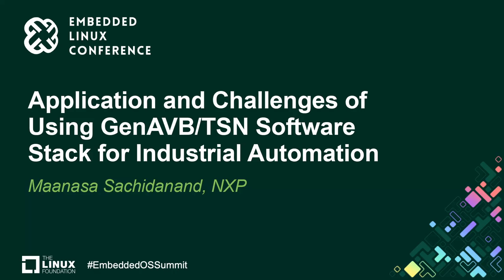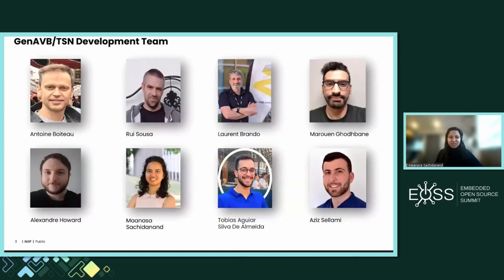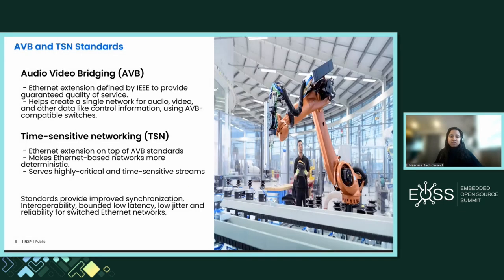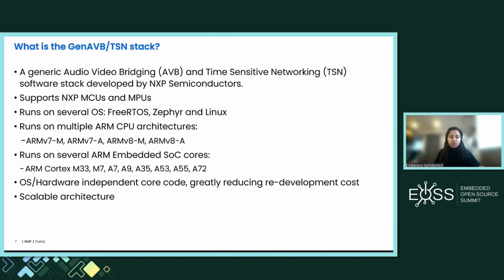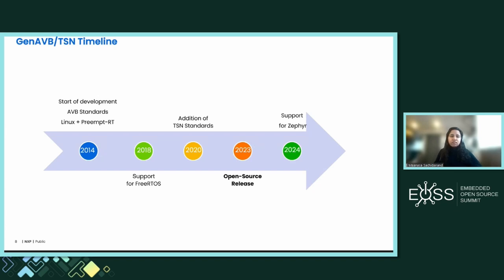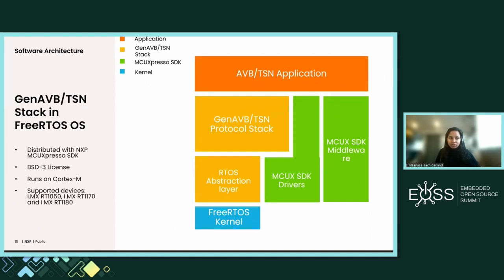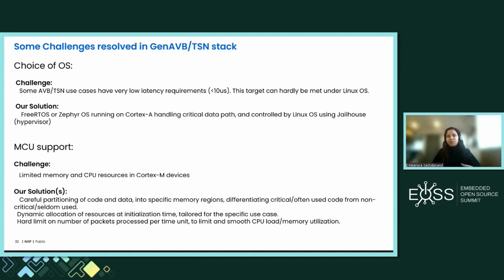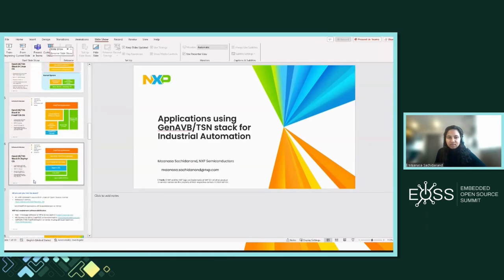Application and Challenges of Using GenAVB/TSN Software Stack for Industrial...- Maanasa Sachidanand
Application and Challenges of Using GenAVB/TSN Software Stack for Industrial Automation - Maanasa Sachidanand, NXP

Industrial IoT applications (IIOT) require large amounts of data to be transported reliably and in real-time to enable automation and synchronization of devices across a network.

The AVB/TSN standards are an Ethernet-based technology that enables safety-critical data to be transported with greater communication efficiency: minimum packet loss, low latency, and low jitter. The TSN/AVB IEEE 802.1 standards define general-purpose mechanisms and protocols that guarantee the timing behavior for critical traffic when they share the communication media with non-critical traffic flows. Also, standards such as IEC/IEEE 60802 aim to solve incompatibilities in industrial automation with well-defined TSN profiles for industrial automation.

This session presents IIOT use cases and applications using the generic and open-source AVB and TSN technology software stack developed at NXP Semiconductors: GenAVB/TSN. The software stack supports multiple OS (Linux, FreeRTOS, and Zephyr) as well as multiple architectures (ARMv7-A, ARMv7-M, ARMv8-A, and ARMv8-M).  In addition to the applications, the challenges of the technology implementation will be discussed.